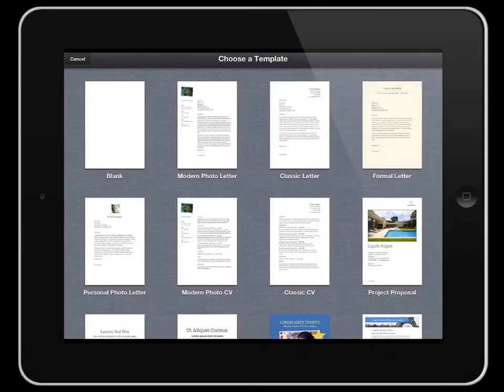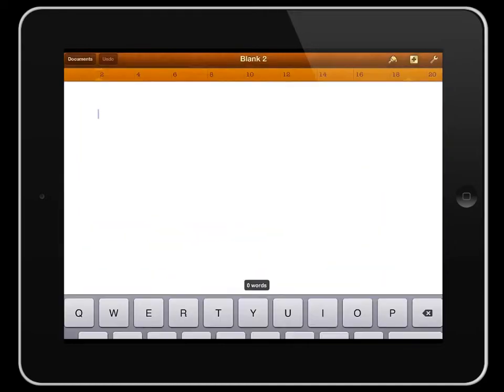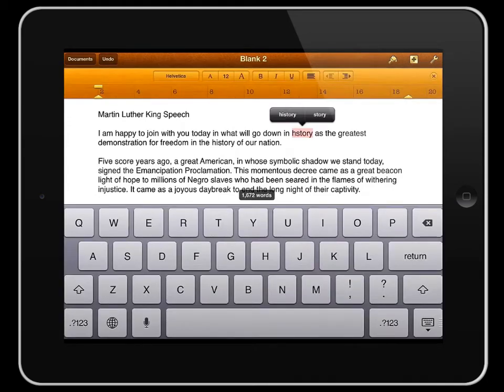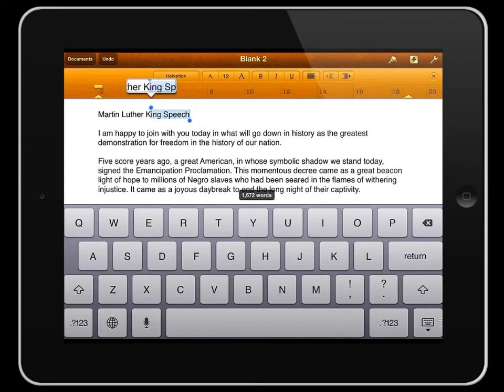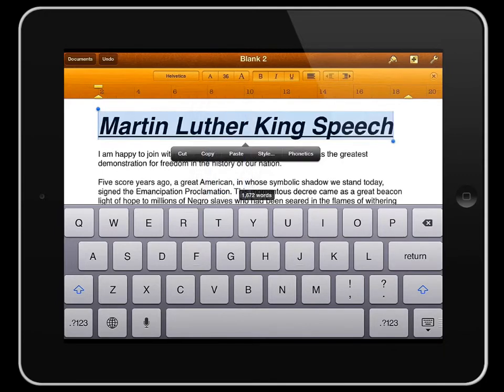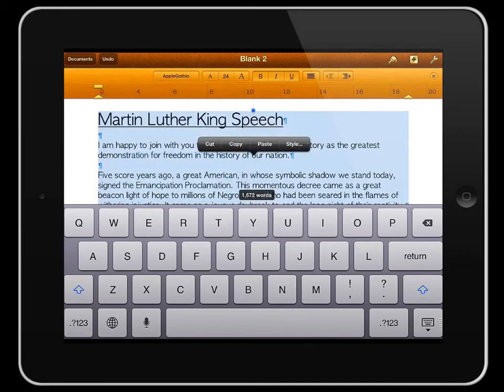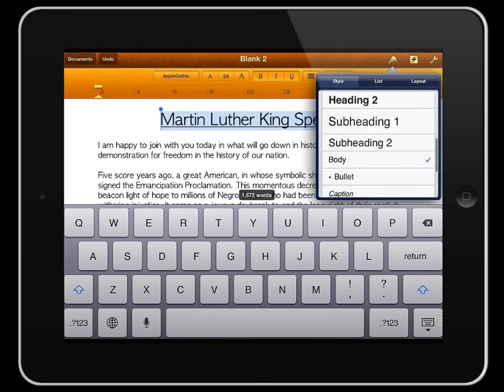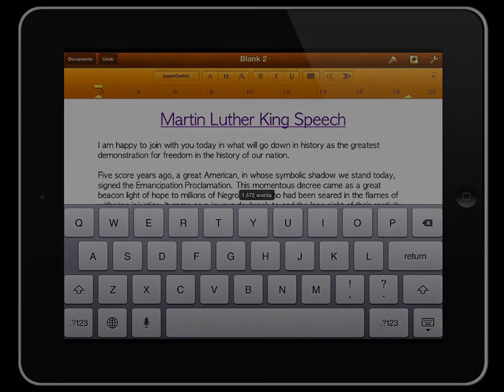Intro to formatting text within Pages app for iPad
A short screencast showing basic text formatting within Pages app for iPad